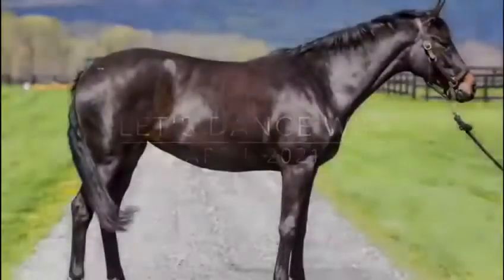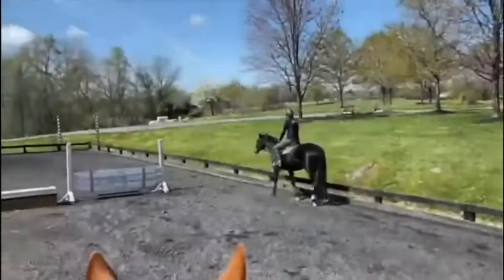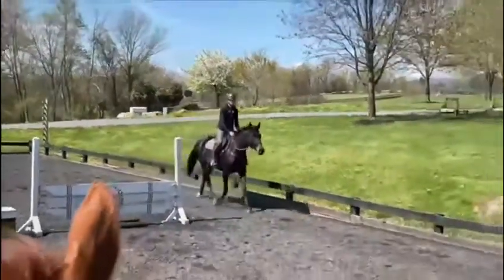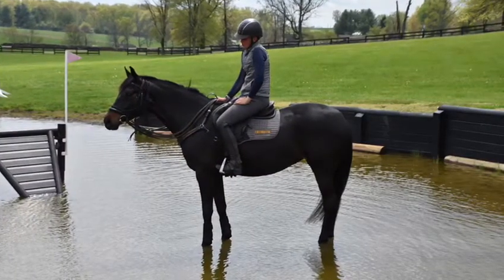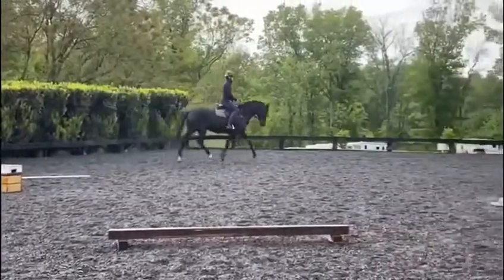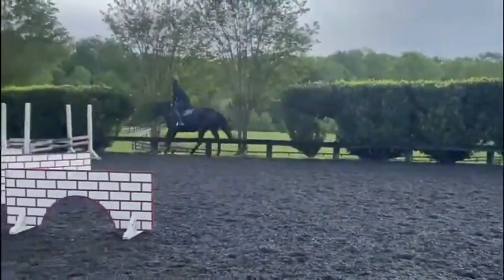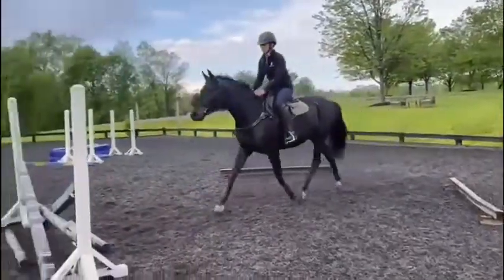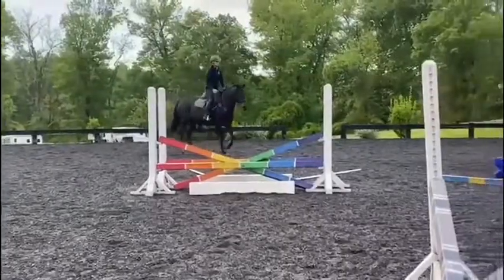Let's Dance WBF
3rd US Event Horse Futurity Vlog
2021.  With Kendyl Tracy